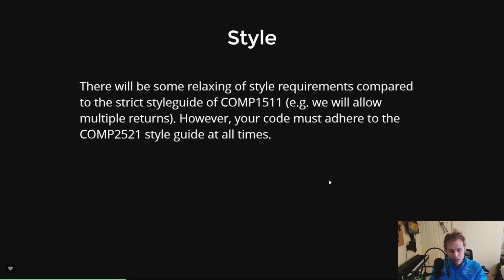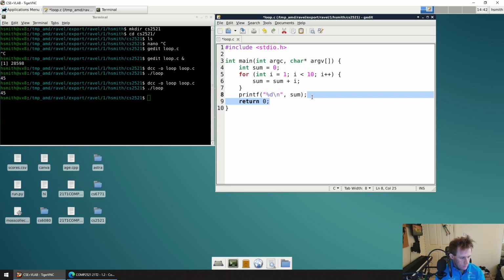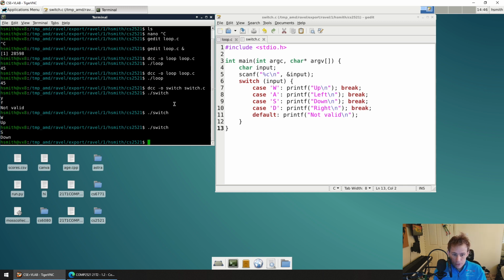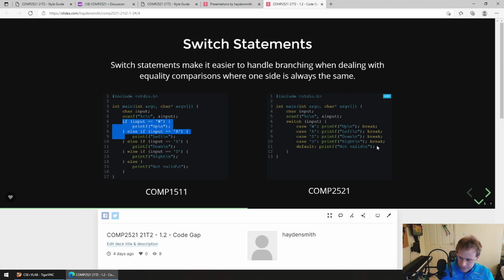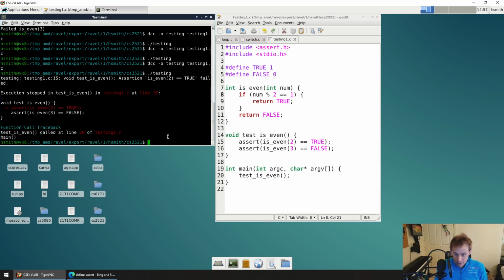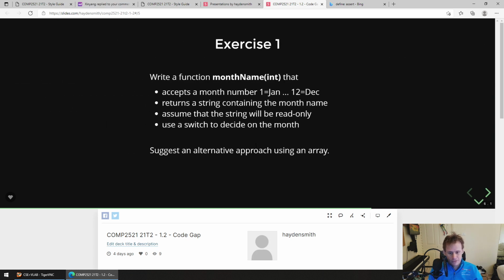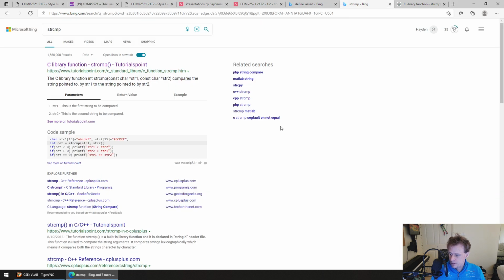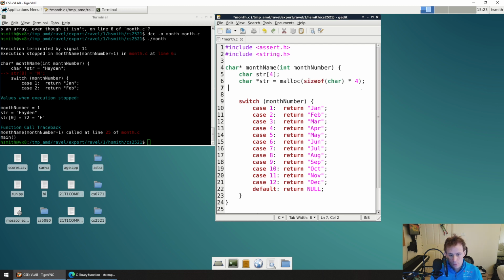🍓 Learning the Code Gap | Data Structures & Algorithms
This video covers several C language features that build upon introductory programming concepts, focusing on more concise ways to write loops and conditional logic. Presented by Hayden Smith, this lecture will help bridge the gap to more advanced programming topics.

🔁 For Loops
A for loop provides a more compact way to structure loops by combining the initialization, condition, and increment steps into a single line.  This is often cleaner than using a while loop for simple iteration.

🔀 Switch Statements
switch statements are a useful alternative to long if-else if chains.  They make code easier to read when you need to handle branching based on different equality comparisons against a single variable.

✅ Asserts for Testing
Asserts are statements used for testing that check if a given condition is true.  If the condition is false, the assert will crash the program, immediately highlighting that something is not working as expected.  This is a more direct and standard way to write simple tests compared to using if statements to print error messages.